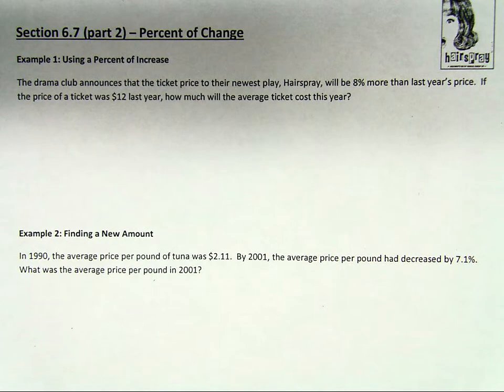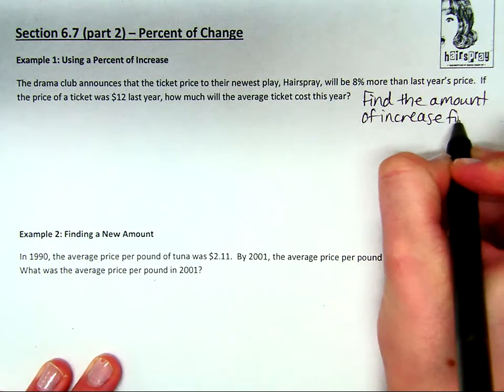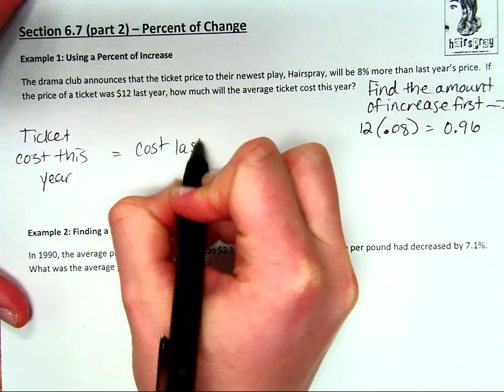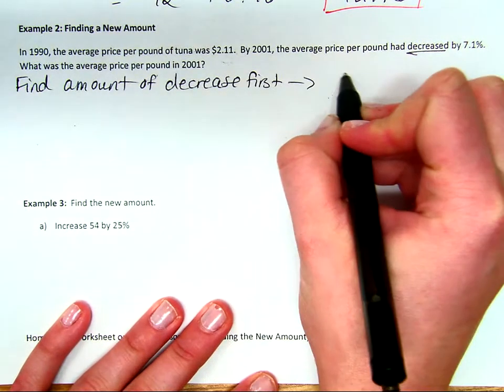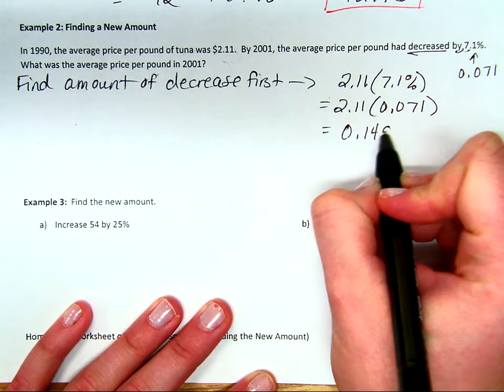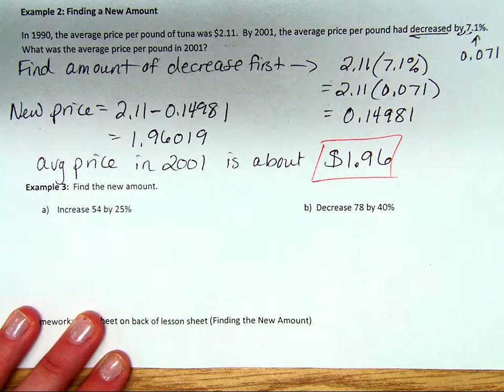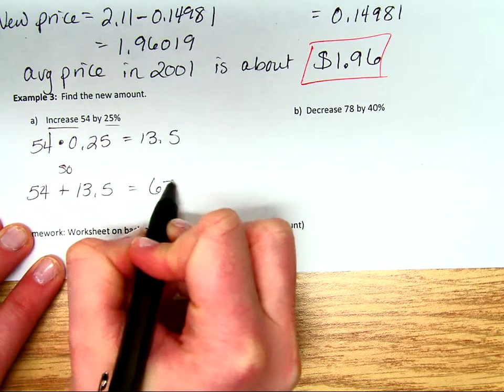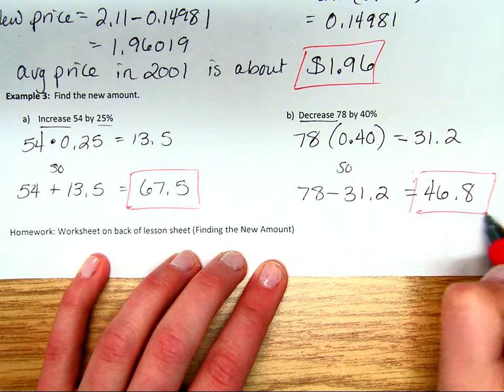PA 6 7 Divozzo PercentofChange Part2